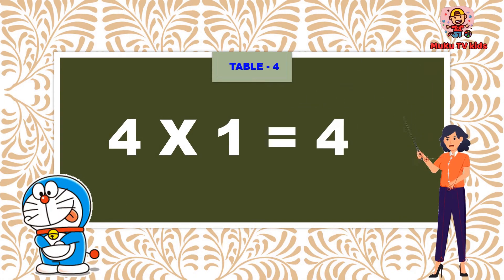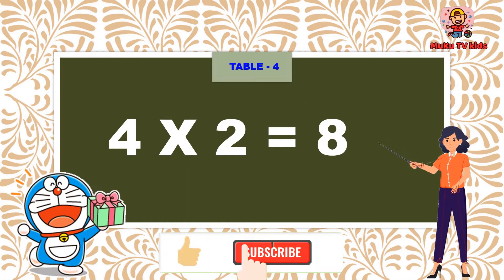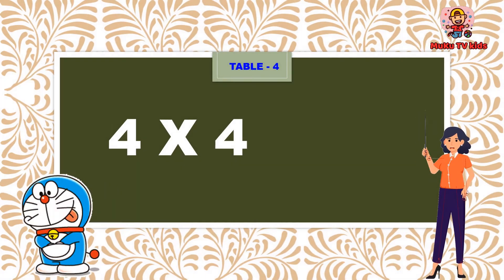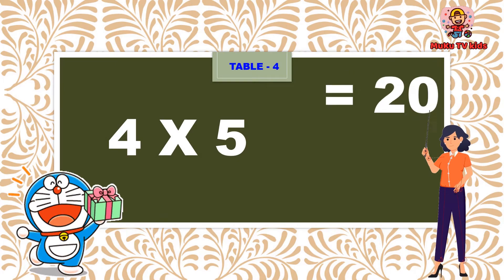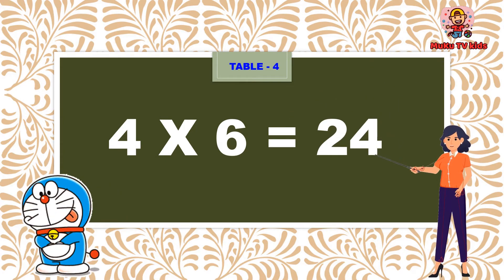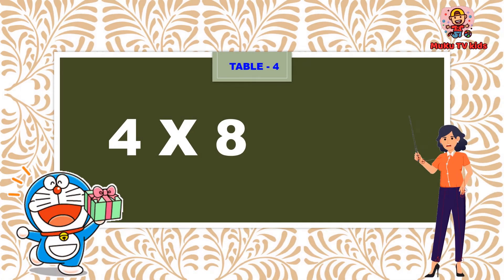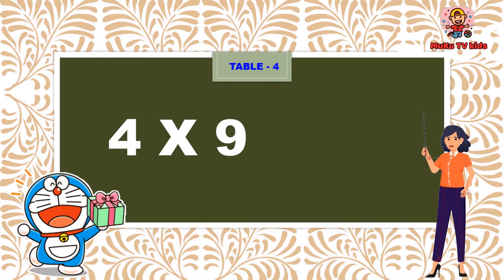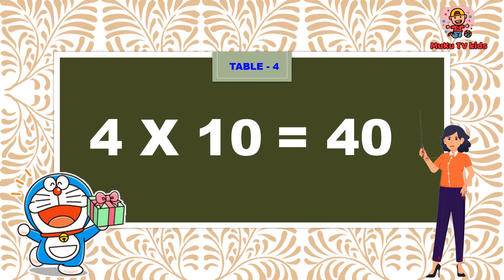Table of 4 | Table of Four | 4x1=4 Multiplication, 4 Tables Song | Math Tables | Muku TV Kids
Keywords---
4-x1=4 Multiplication, Table of Four 4 Tables Song Multiplication Time of tables

4x1=4
4x2=8
4x3=12
4x4=16
4x5=20
4x6=24
4x7=28
4x8=32
4x9=36
4x10=40

2 ki table
two ka table
do ki table
2 ka pahada

Number Learning
English 1234